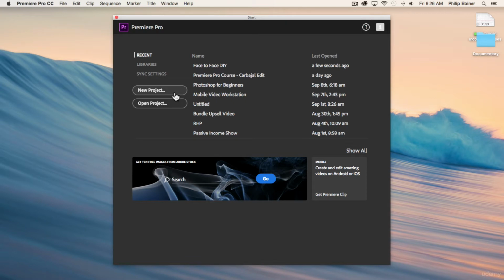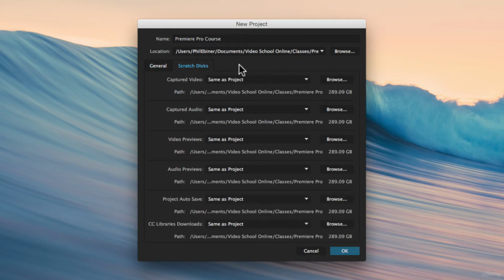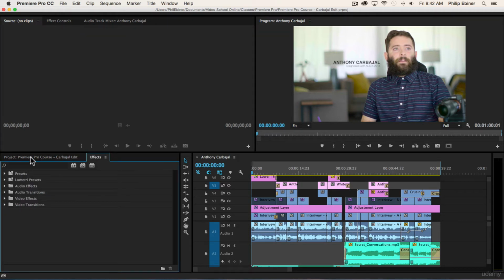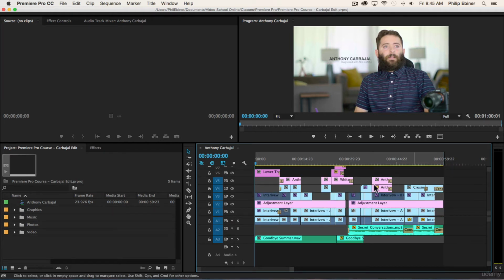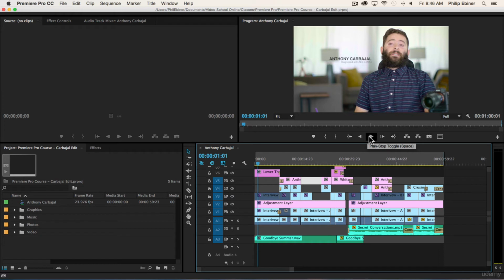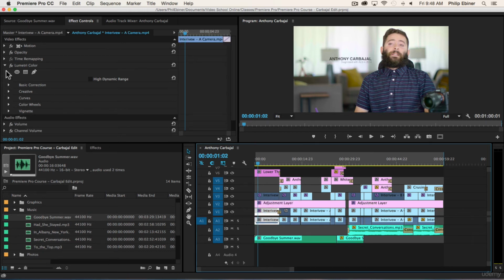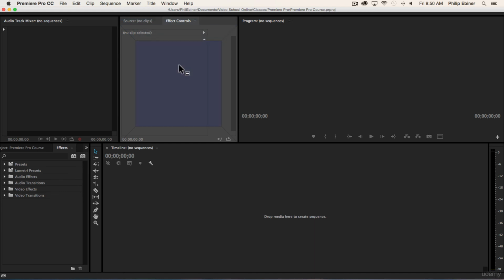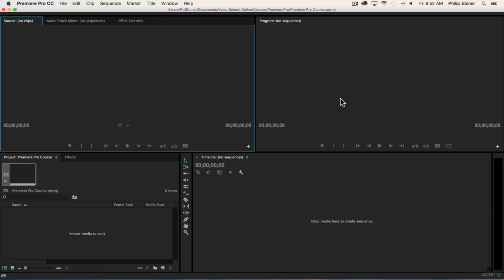003. Start a New Project and Understand Workspace the Premiere Pro CC Beginners Editing Part-03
Premiere Pro Tutorial 2020 for Beginners. This video will teach you everything you need to learn to edit with Adobe Premiere Pro CC 2019. Including Transitions, Title, Effects, LUTS and many other stuff.

Adobe Premiere pro Download and install
adobe premiere 6.5 download for windows 7
adobe premiere pro cc 2019
adobe premiere old version free
how to download adobe premiere cs6 for free
how to download adobe premiere pro on laptop
how to download adobe premiere pro video editor
download adobe premiere pro cc 2017 v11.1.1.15 full + crack
adobe premiere pro apk
adobe premiere pro cc 32 bit